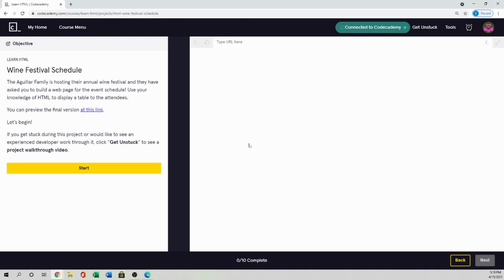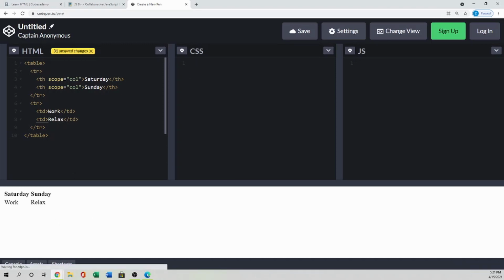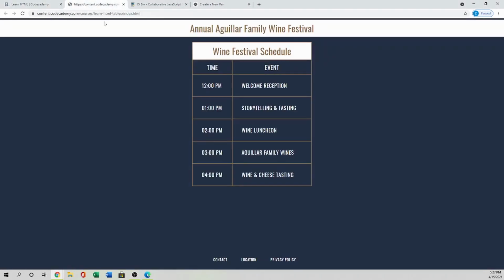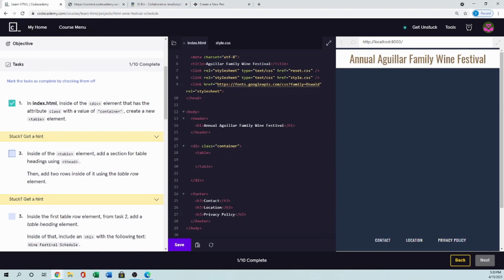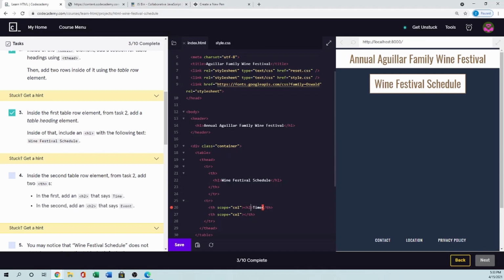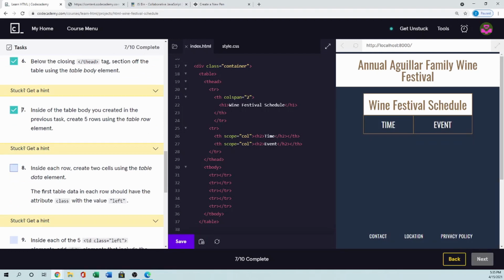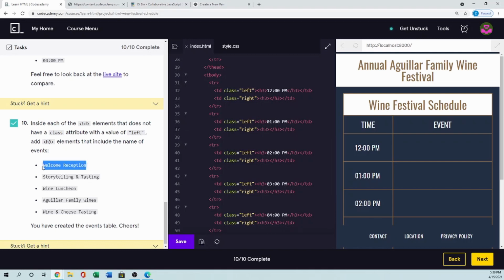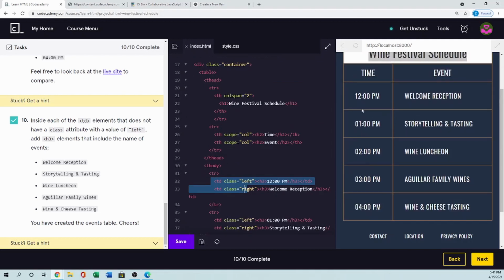Codecademy Walkthrough | Learn HTML | HTML Table Project| Wine Festival Schedule| Tutorial # 7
This is the Codecademy Walkthrough HTML Table Project tutorial. The Aguillar Family is hosting their annual wine festival and they have asked to build a web page for the event schedule!I Use our knowledge of HTML to display a table to the attendees.
The tutorial is for absolutely beginners who wants to learn Web or choosing a career as a Web Design or Web Developer or individual who wants to make their own website. I also emphasize the importance of writing good code and I go through as clearly as I can.

🏆 Learn HTML for Free from Mozilla Developer Network (MDN)

📚📚📚 Read With My Six Years Old Daughter
This is the very first step to make your children love to read, as more as you can read with them. It's not only help your children reading, also will improve speaking and thinking ability.